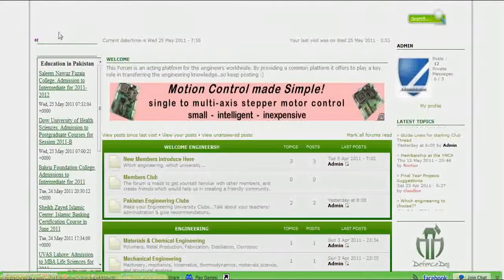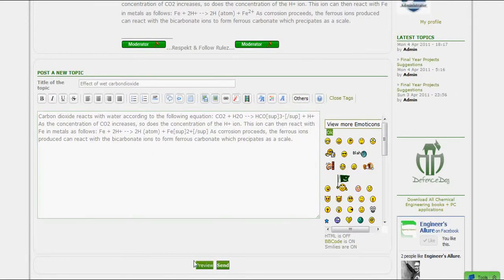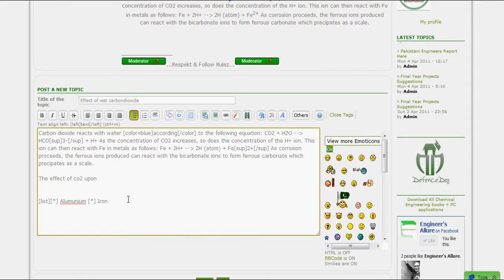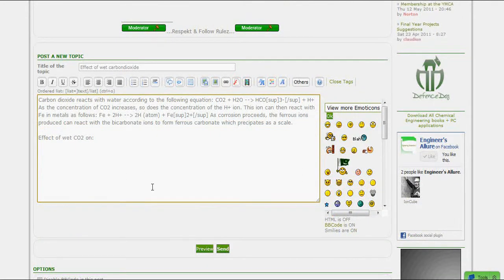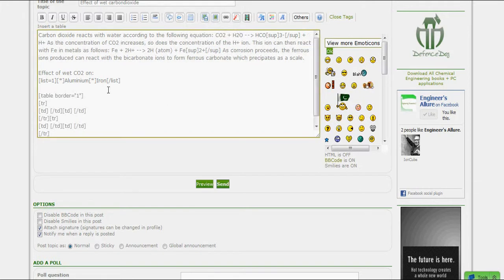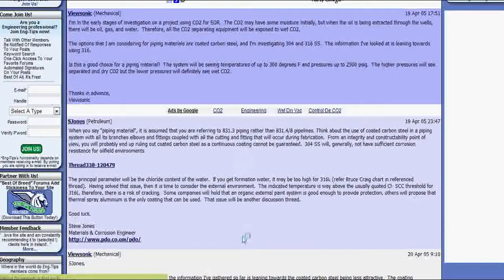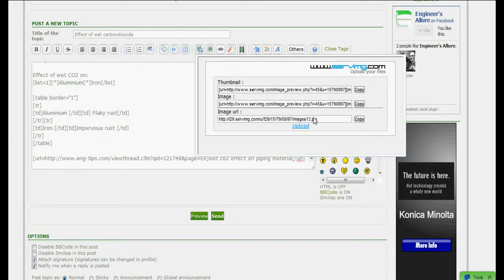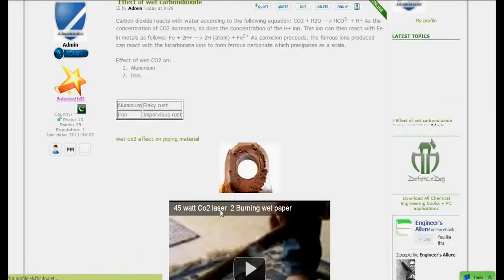Posting a Thread or Question.avi